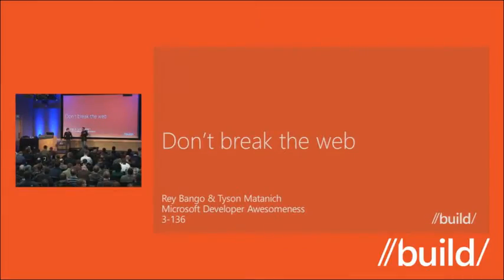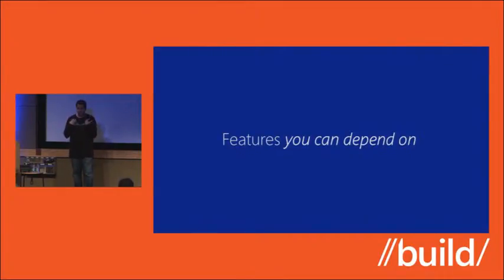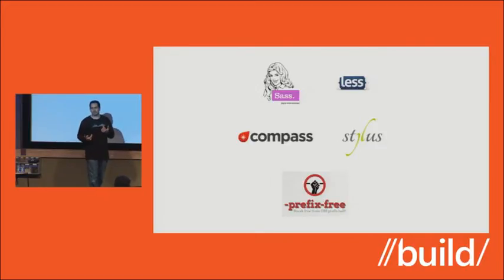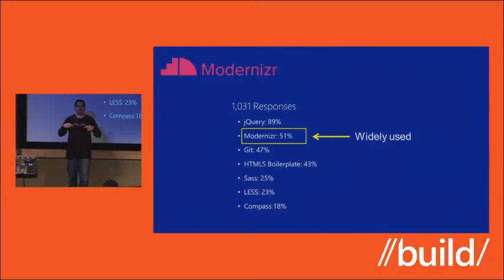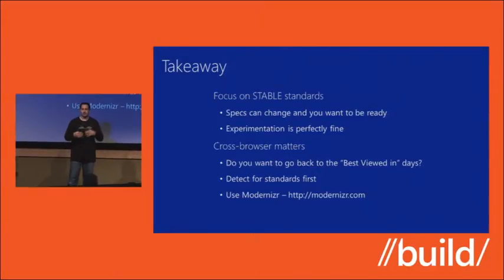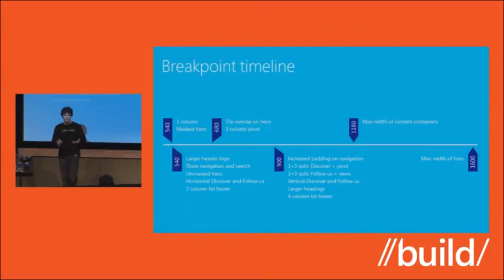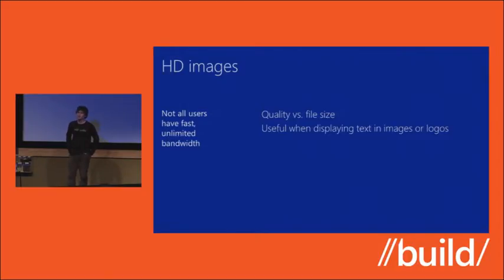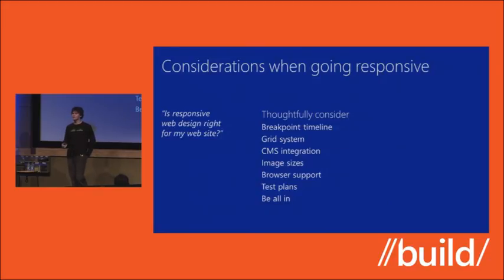Build 2012 Don’t break the web Why web standards matter and how to use them responsibly